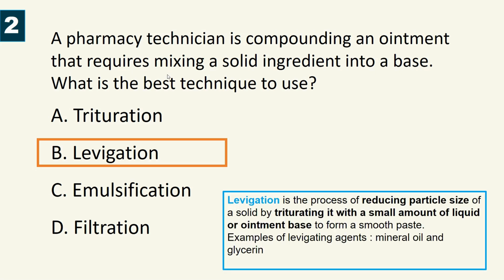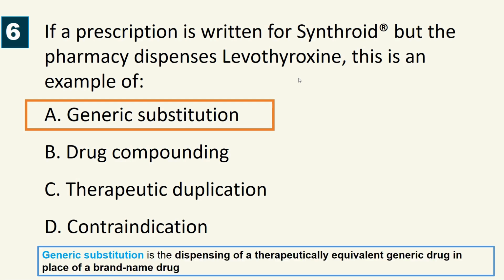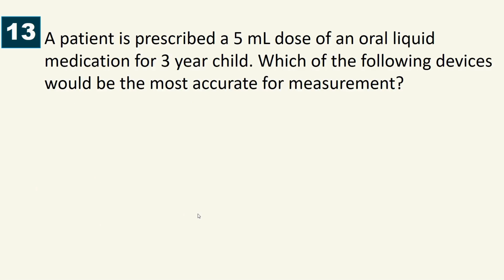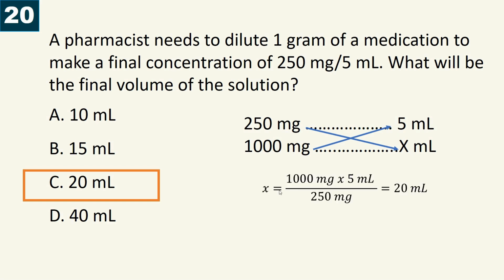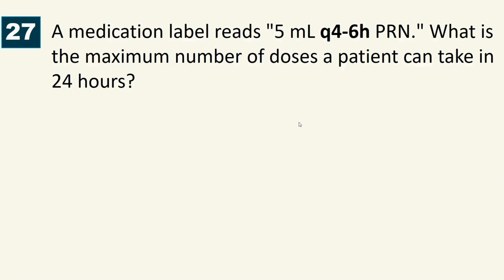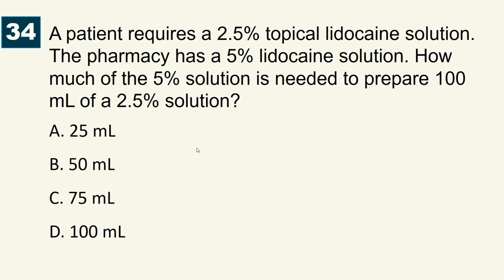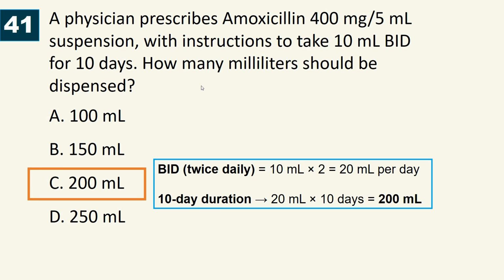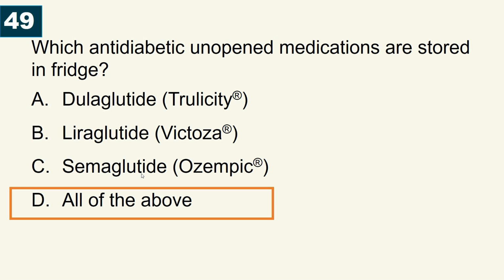PTCB PTCE Pharmacy Technician Certification Exam MOCK EXAM Order Entry & Processing 2025 [NAPLEX]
Corrections:
Question 24, The correct answer is 100 mg
Question 32: The correct answer is B  (15 mg)

Pharmacy technician exams PEBC MCQ and OSPE reference books, prep courses